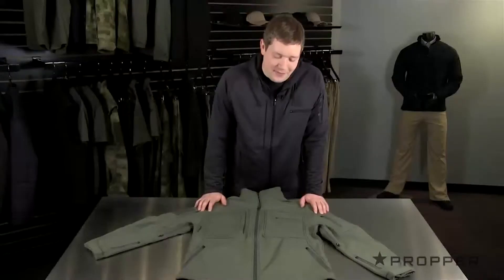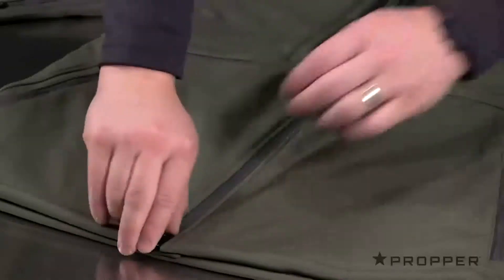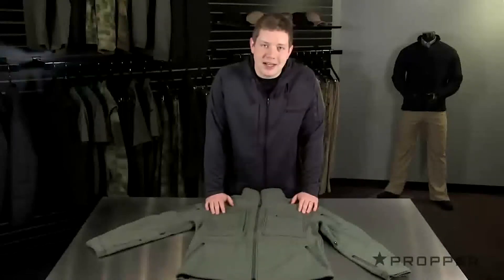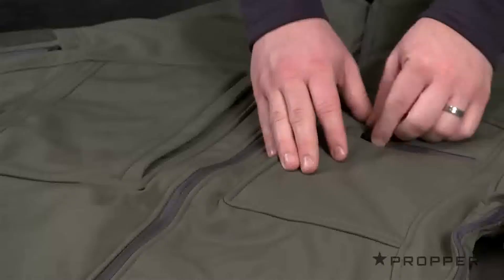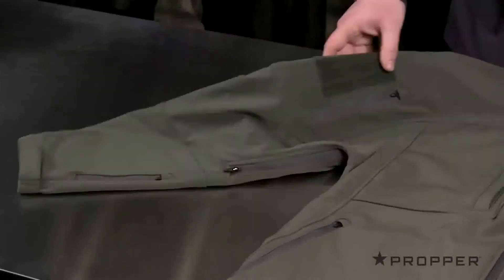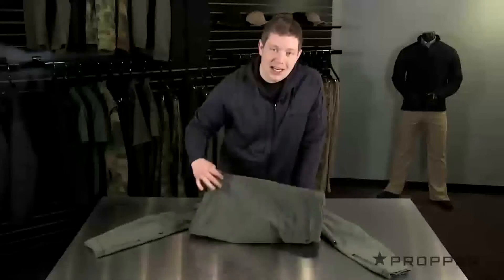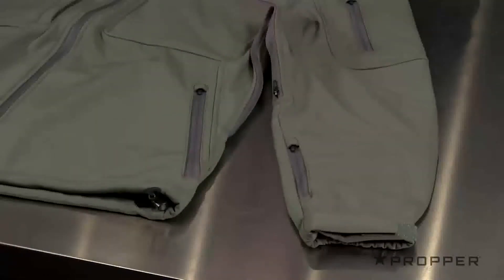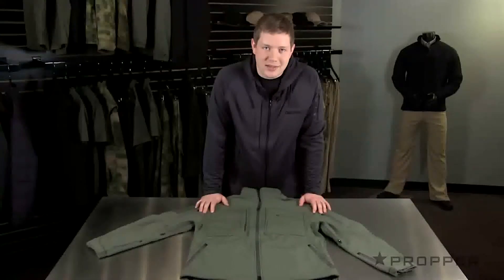Propper BA Softshell Jacket F5428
This Propper BA Softshell Jacket is made from lightweight softshell fabric in an active, athletic cut.